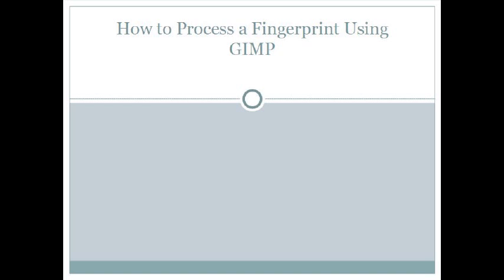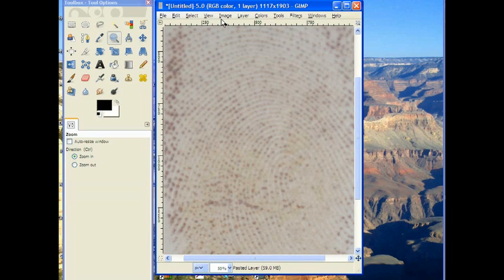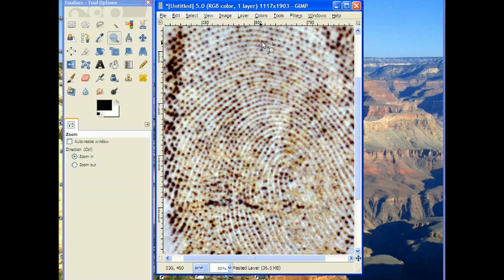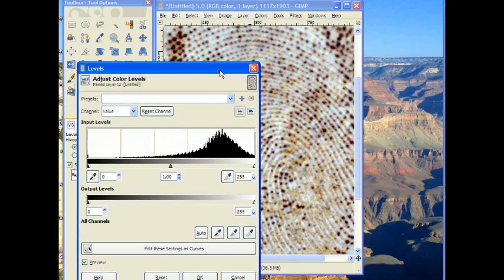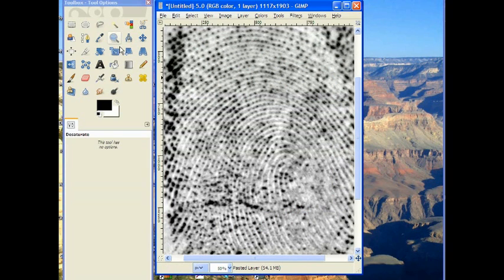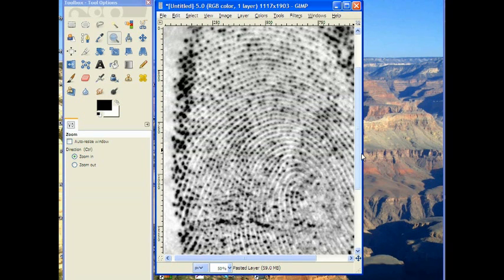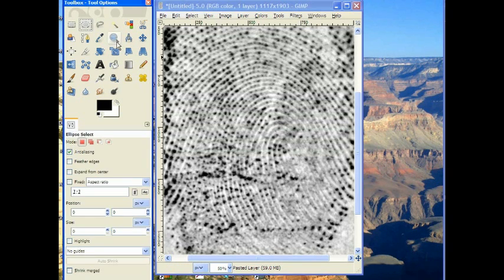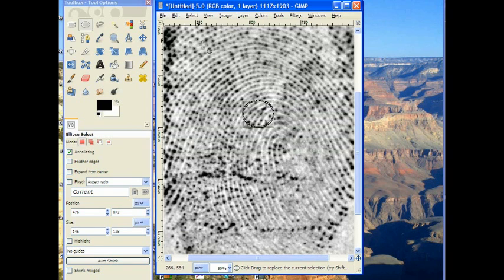Fingerprint Processing with GIMP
Demonstration of fingerprint processing using GIMP